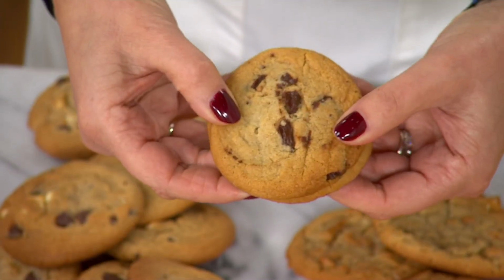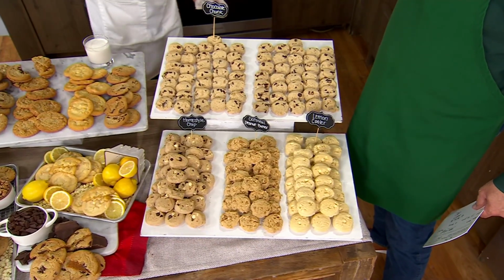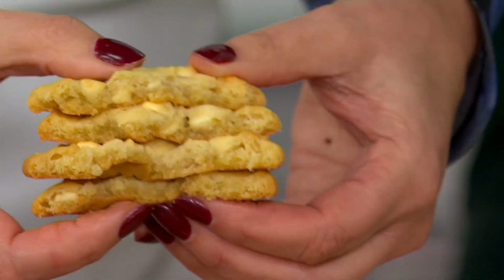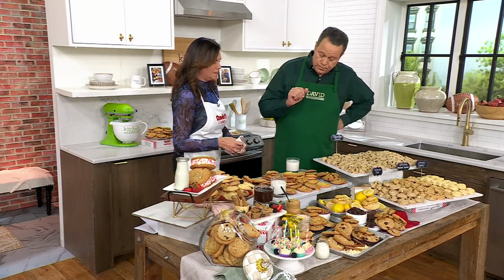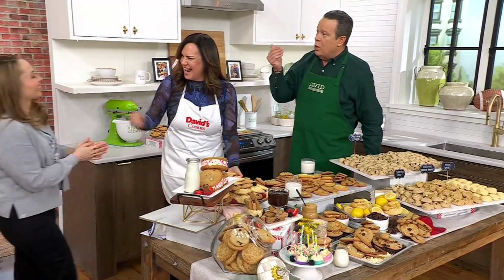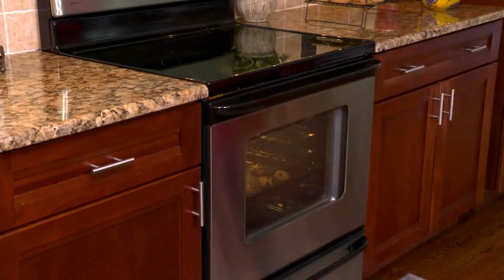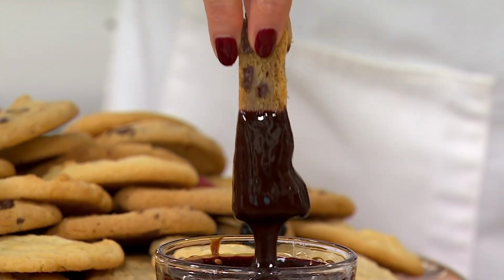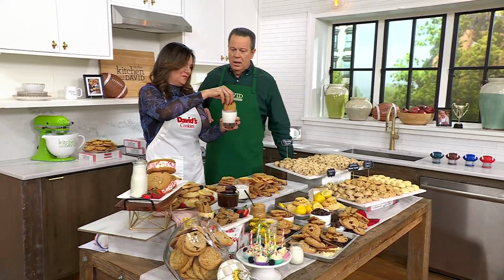David's Cookies 72 Piece Preformed Large Ready to Bake Cookie Dough on QVC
David's Cookies 72 Piece Preformed Large Ready to Bake Cookie Dough